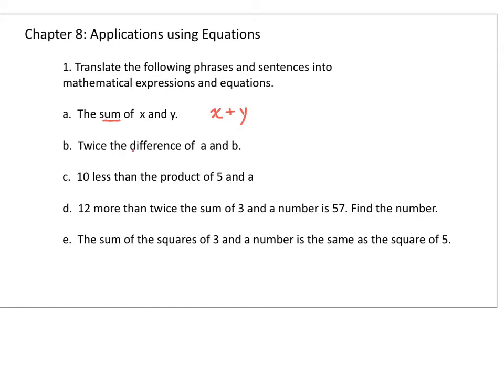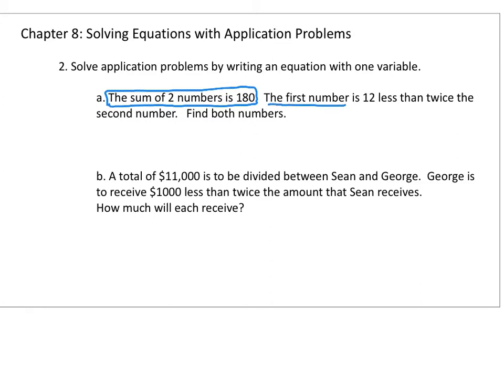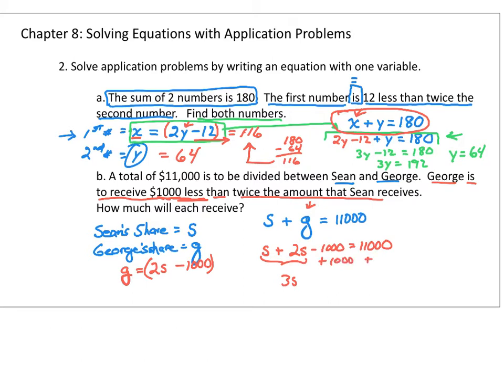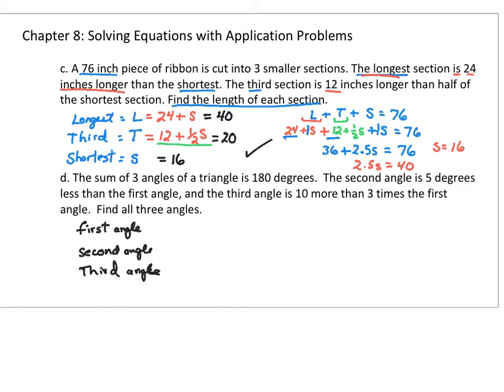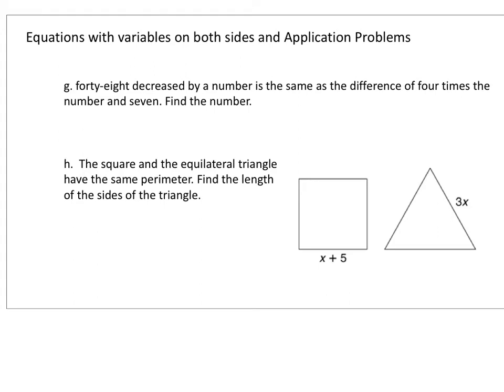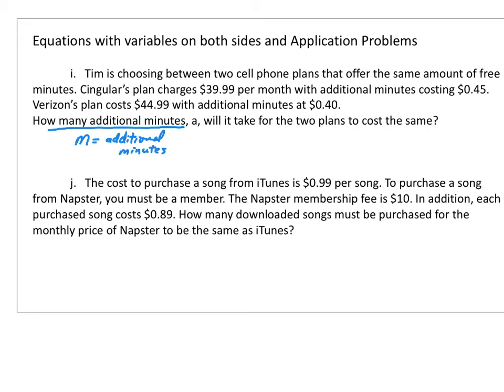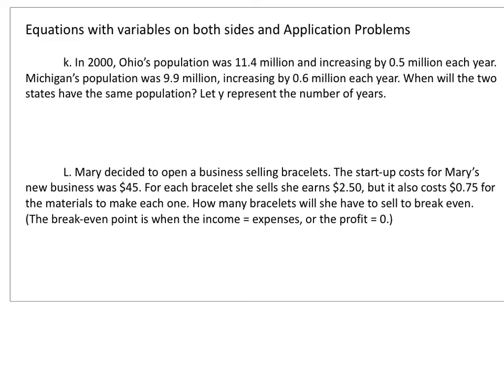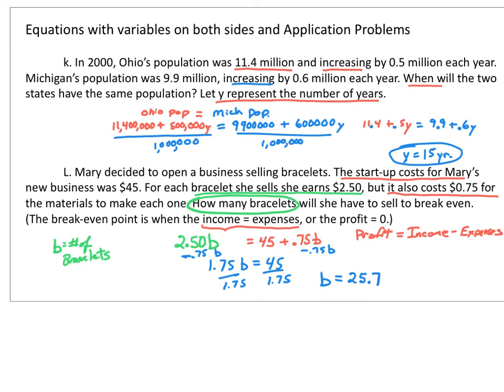Lesson 5A word problems